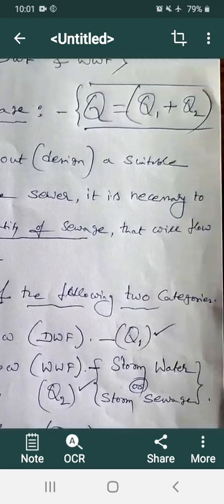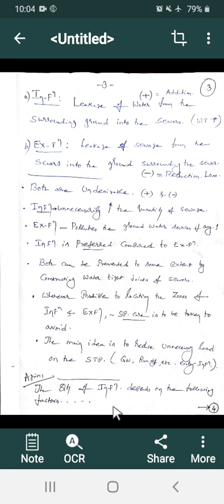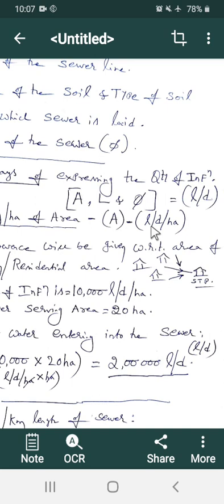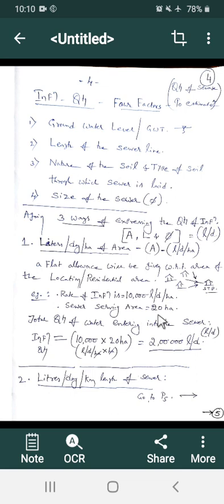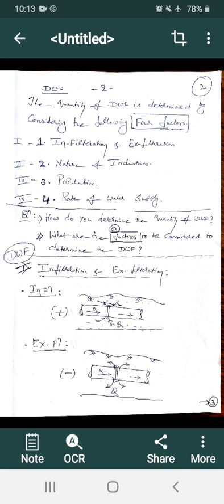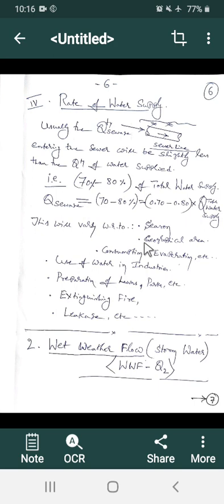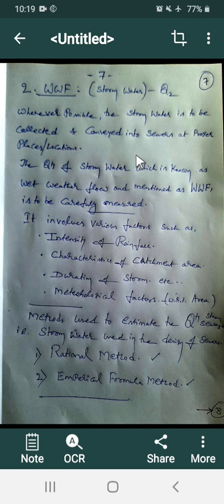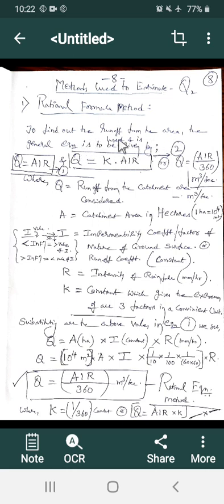September 8, 2020